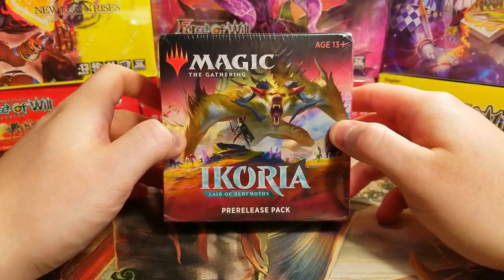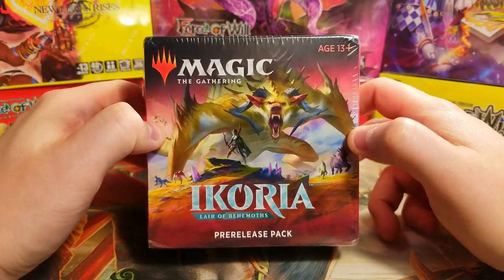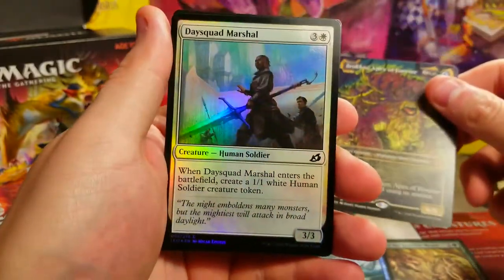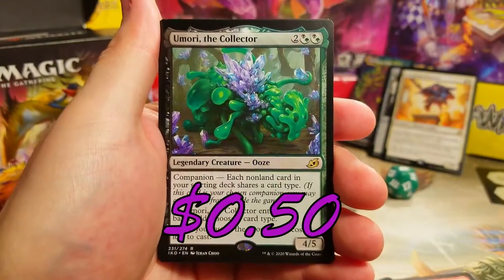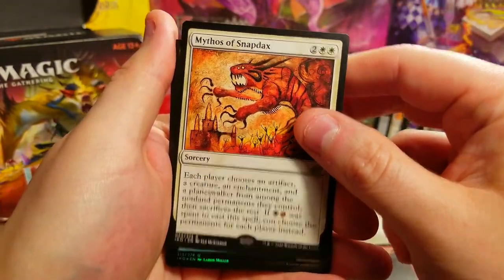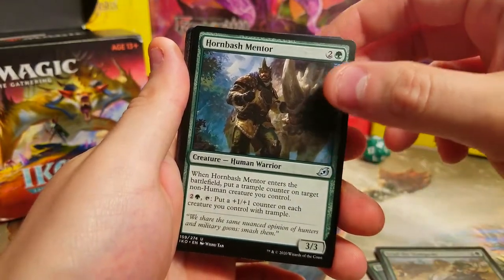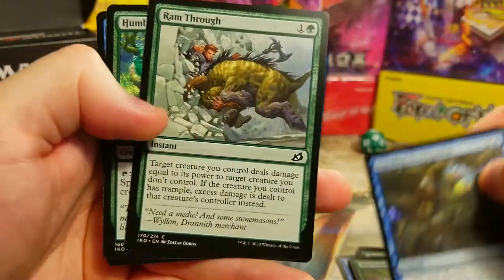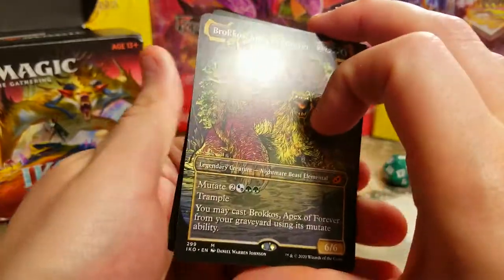MORE MONSTER FUN! - MTG IKORIA Pre Release Kit Unboxing - Sunday Booster Cracking